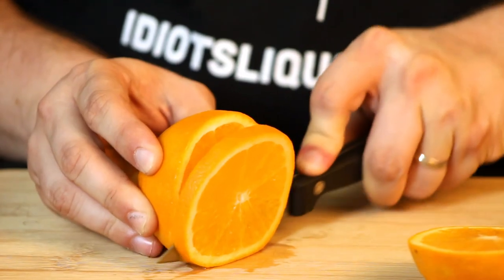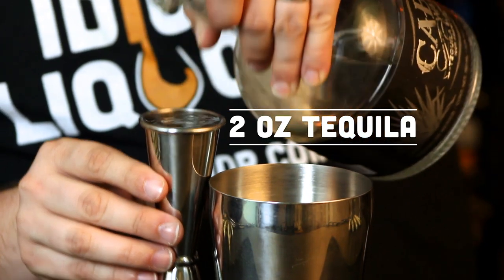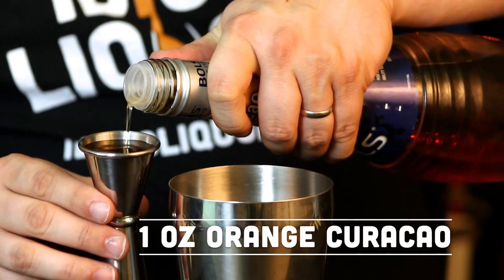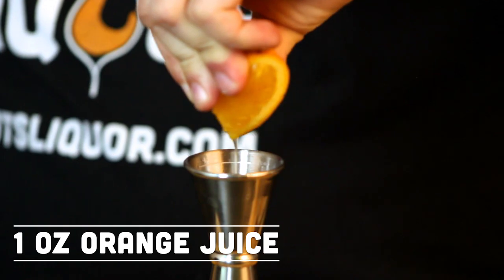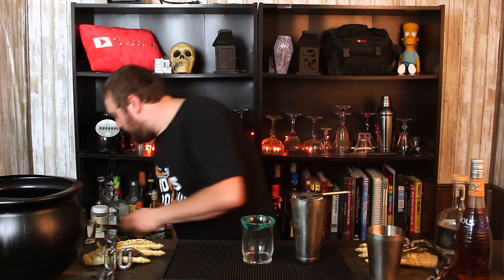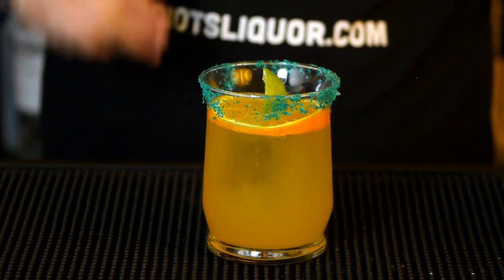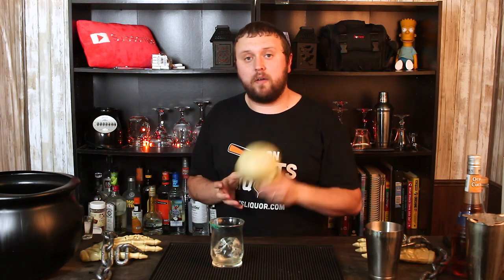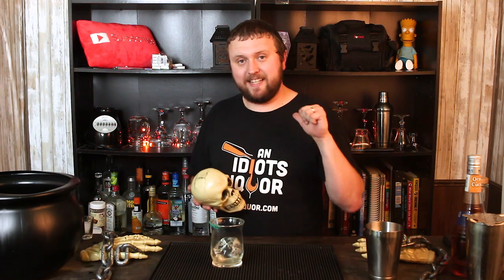How to Make an Orange Margarita Cocktail - A Halloween Drink Idea to Wow Your Friends With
The Orange Margarita Recipe is an awesome Halloween Cocktail recipe with Tequila that can really wow your friends this year. Are they the most amazing thing ever? I'm not going that far, but they sure are delicious cocktails that you may love.

Recipe:
2 oz Tequila
1 oz Orange Curacao
1 oz Lime Juice
1 oz Orange Juice